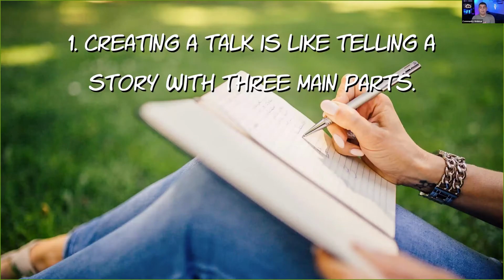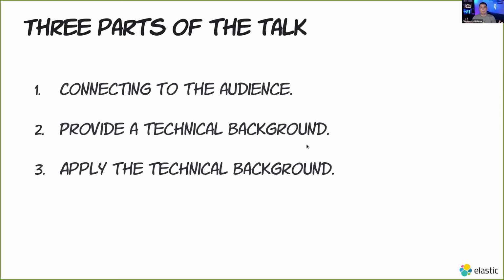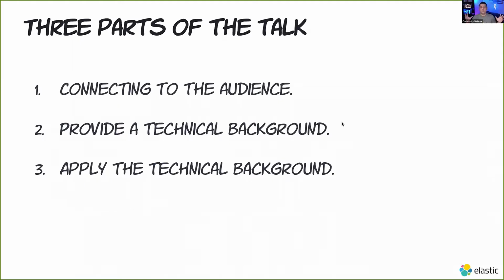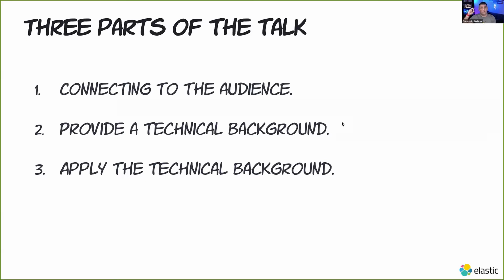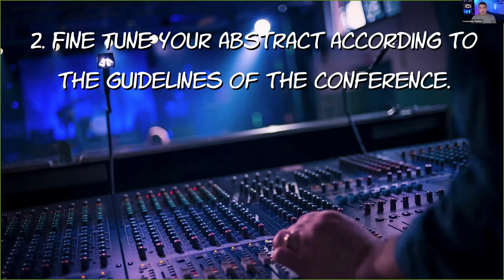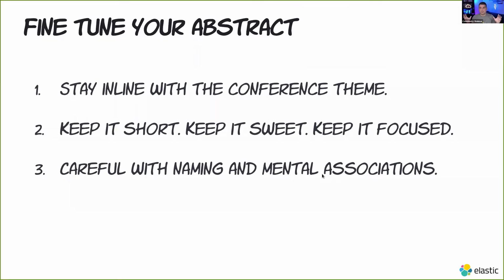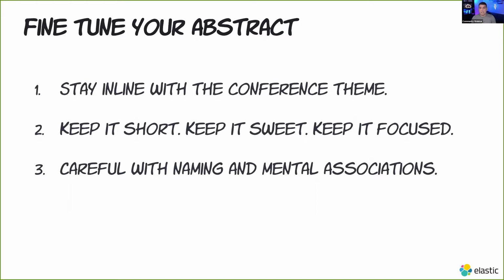Elastic Community Conference CfP Clinic - Jan 07, 2021 Elastic Meetup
In this meetup the Developer Advocate Ricardo Ferreira from Elastic shared his experience in applying talks for conferences with people willing to submit abstracts to the first edition of the Elastic Community Conference.

If you were unable to join this meetup you can fill the form to get your abstract reviewed by one of the members of the Elastic Community Team